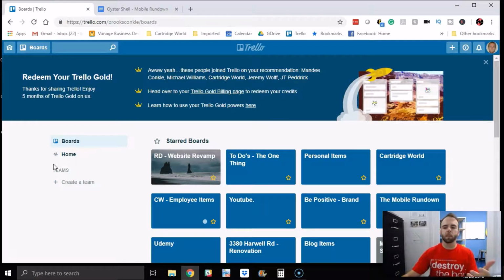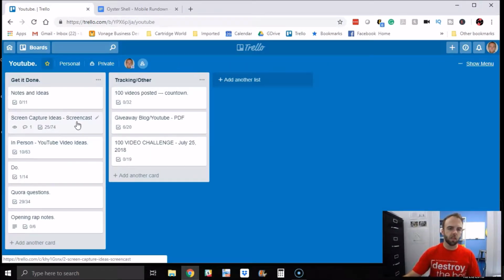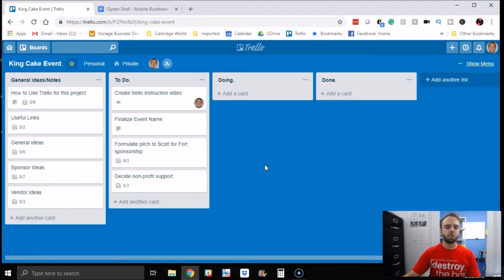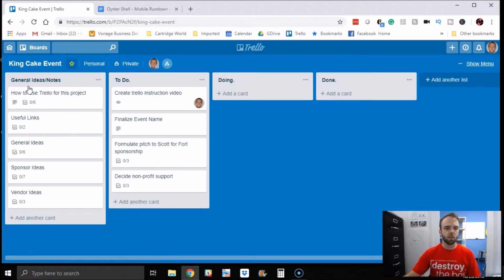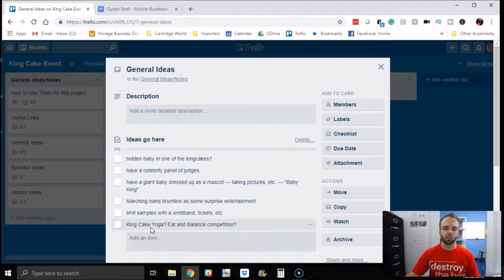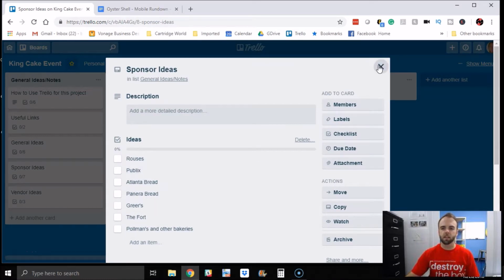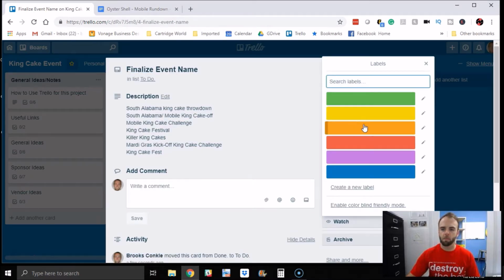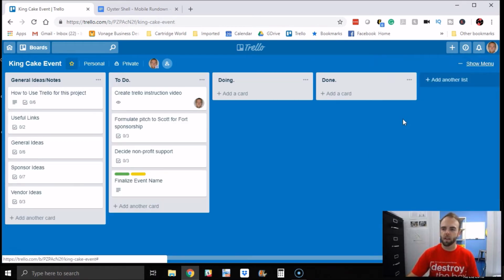Beginners guide to using trello for project management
If you enjoyed the video on beginners guide to using Trello for project management, please take a moment and give us a thumbs up on the video.

This means that if you use these links that I'll make a small commission for referring you to the product/service (you still pay the same price, or possibly even get a better deal).